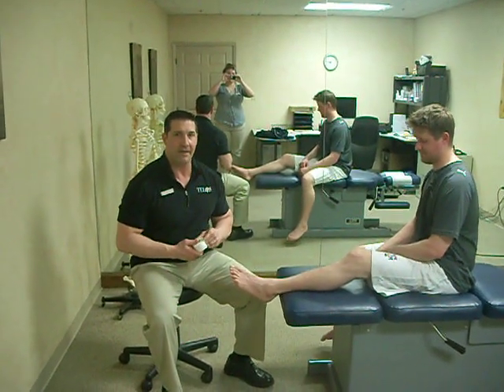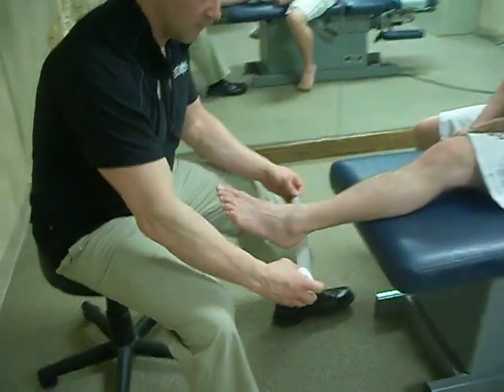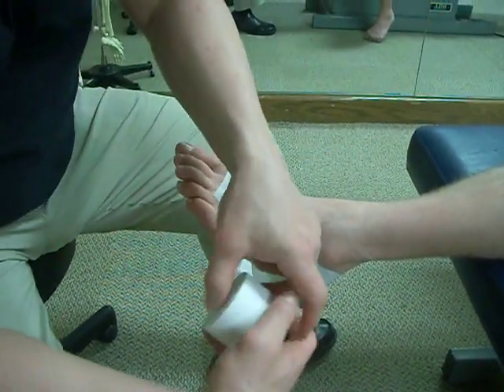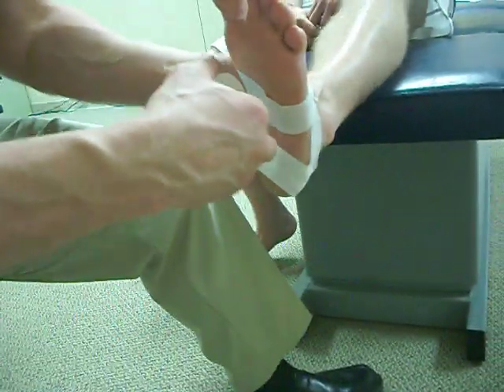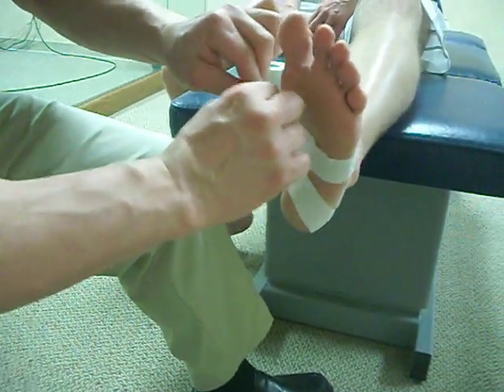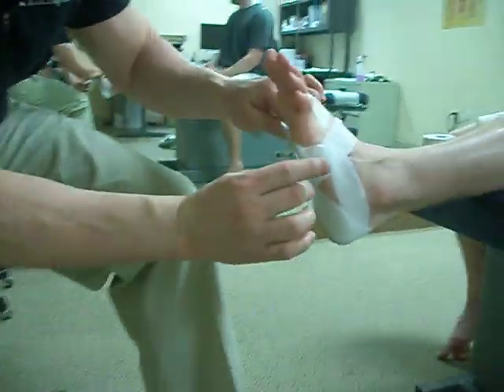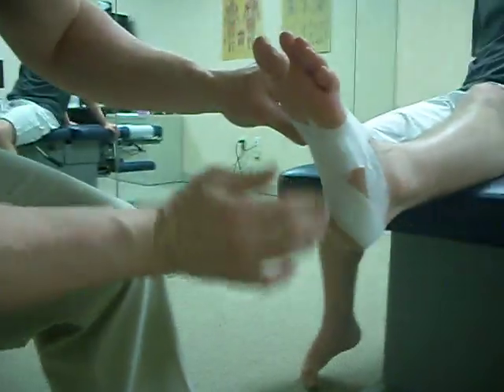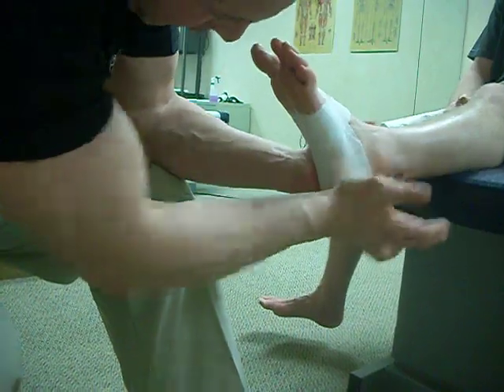Plantar Fascitis Taping Technique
This is a demonstration of the Low Dye taping technique.  The Low Dye technique is an effective technique during the acute stage of plantar fascitis.

Active Release Technique is a patented, non-invasive, soft-tissue treatment process that both locates and breaks down the scar tissue and fibrotic adhesions, which cause pain, stiffness, decreased range of motion, numbness, and physical dysfunction associated with Repetitive Strain Injuries (RSI).  ART is used both for the treatment of RSI's, as well as the improvement of athletic performance.

Dr. Richard Hare is the Director of Chiro-Kinetics & Sports Therapy (located in TELOS Fitness) in Dallas, Texas. He is one of Dallas and north Texas' top ART (Active Release Technique) doctors.